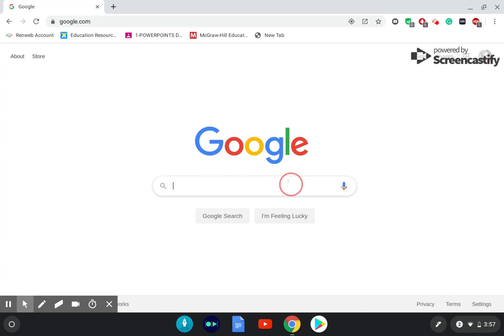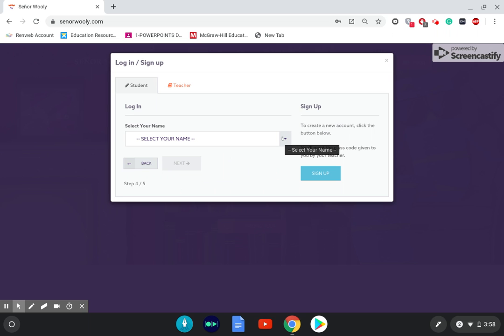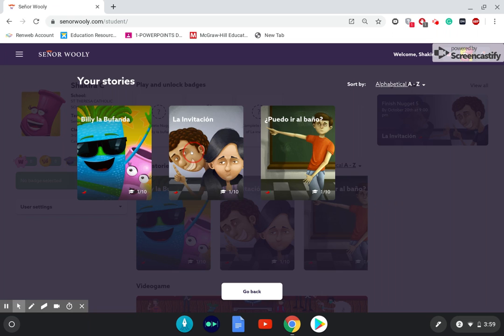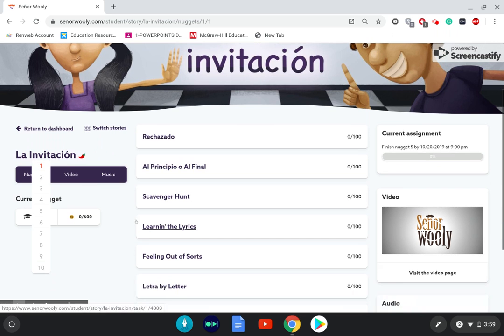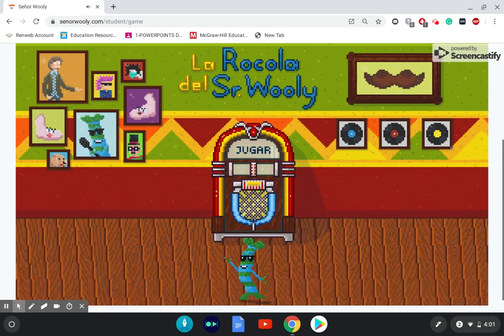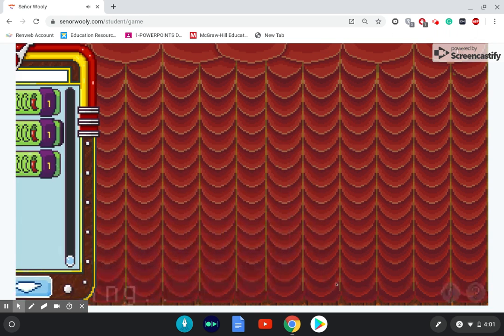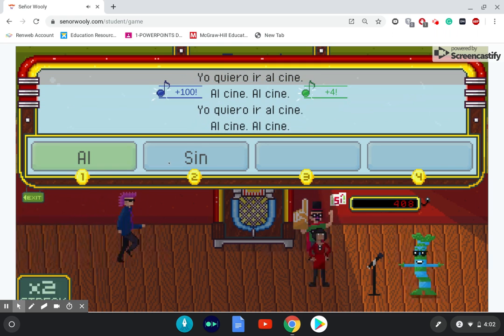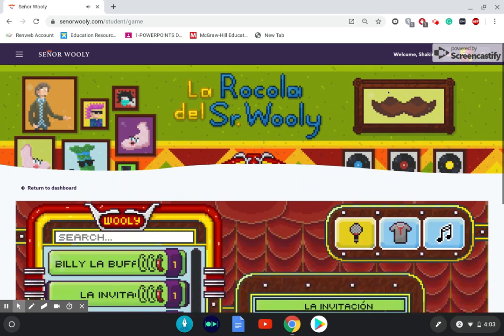Sr.Wooly video tutorial - Señorita‎ calderón